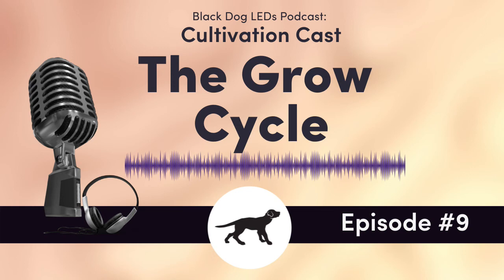Black Dog LED Cultivation Cast Episode 9: The Grow Cycle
Kevin and Noah go over the entire grow cycle of a plant from seed to harvest.